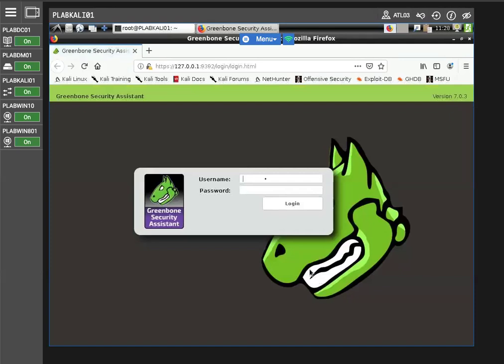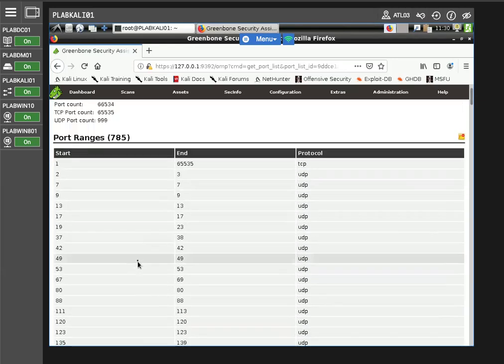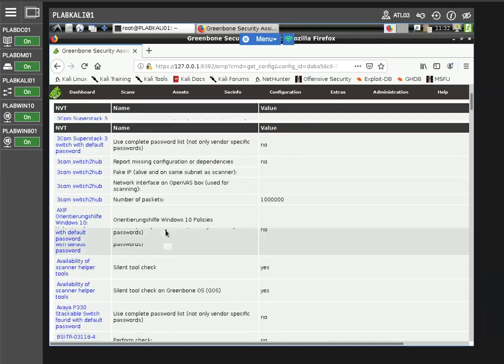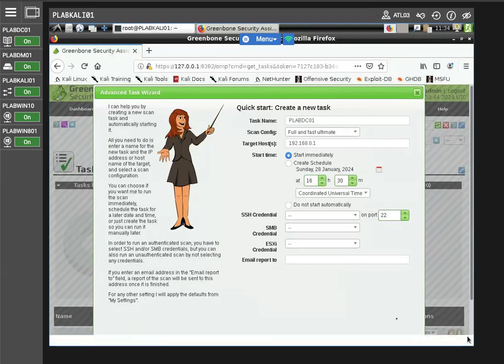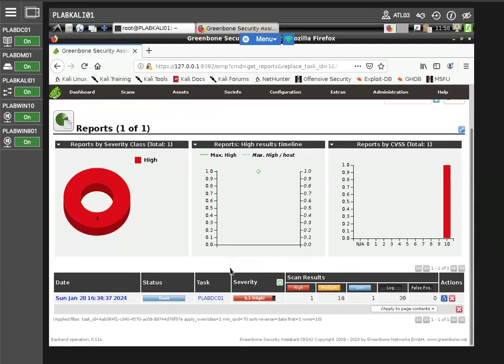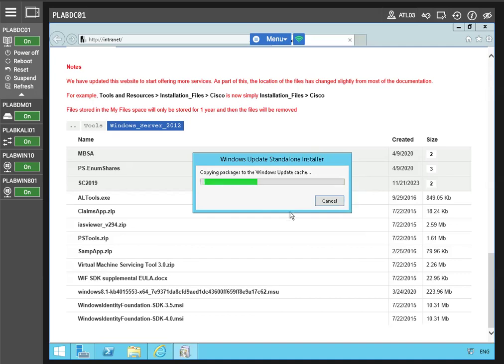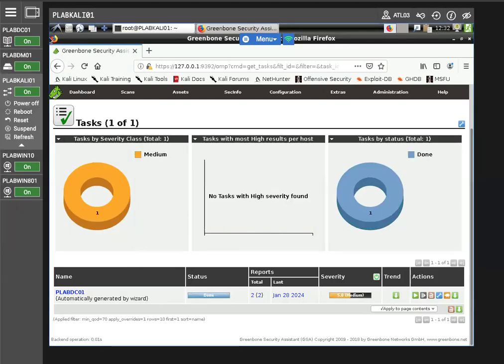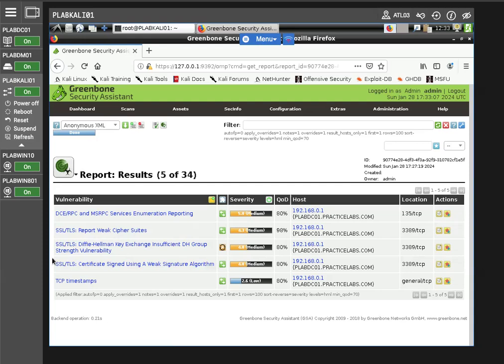Scanning and Remediating Vulnerabilities with OpenVAS2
Strengthen your enterprise security with OpenVAS. Identify and remediate vulnerabilities, meet compliance standards, and enhance risk management. Automate assessments for continuous monitoring and proactive threat prevention.